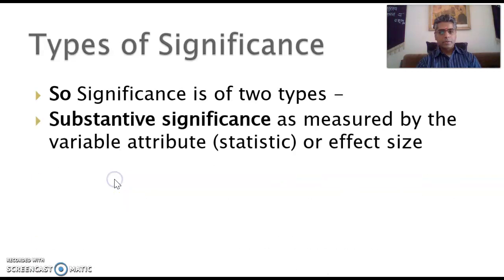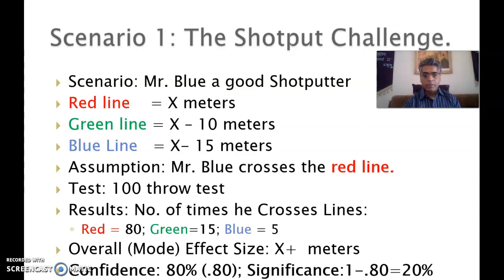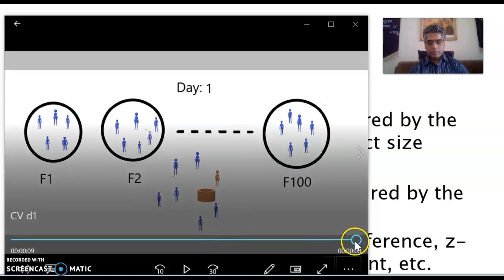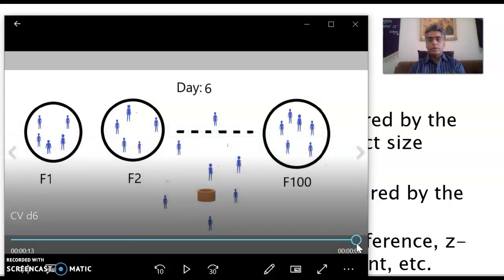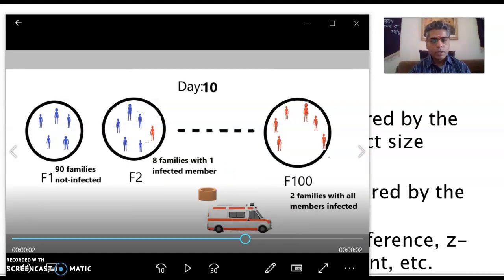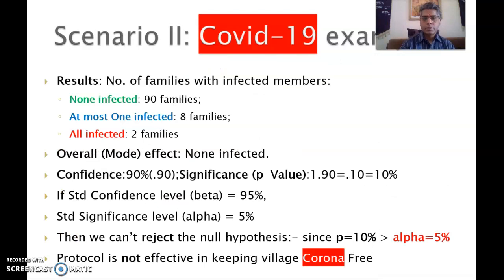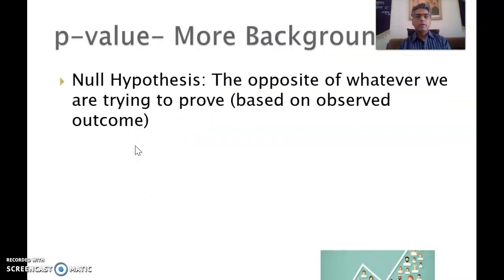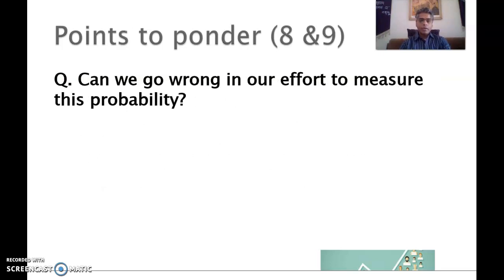p-Value #7 - How significant is significance - Importance of setting significance level (alpha)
In this video, we describe the importance of setting the standard against which to measure the significance of our results, called the alpha level against our p-value. We use a creative Covid-19 example scenario and drive home the point to establish the need to fall in line with certain standards as far as p-value is concerned. Herein, we also introduce the concept of null-hypothesis and of how it is tested. Happy watching!